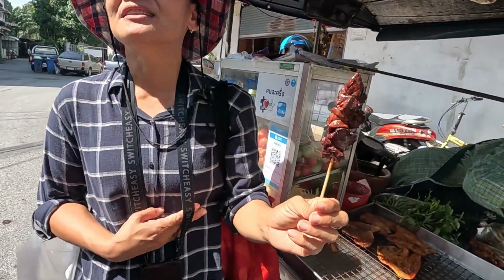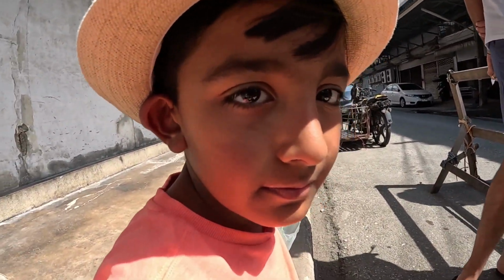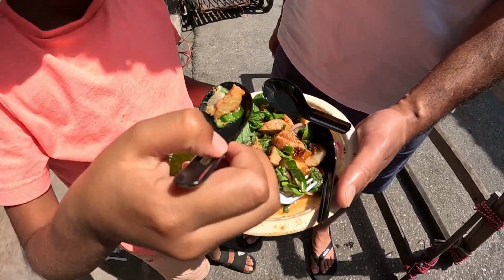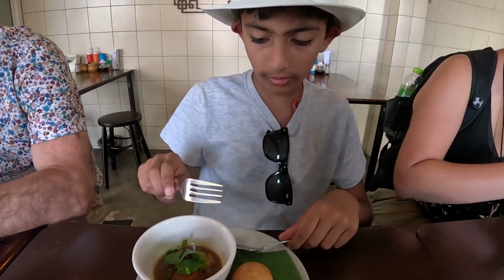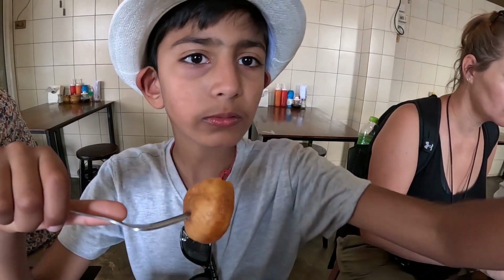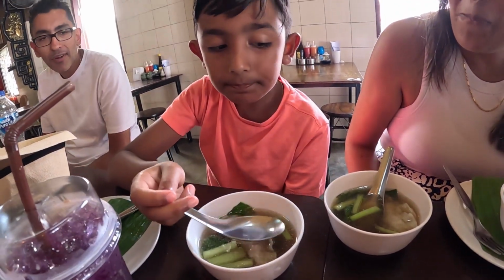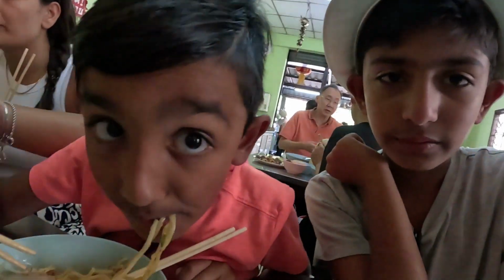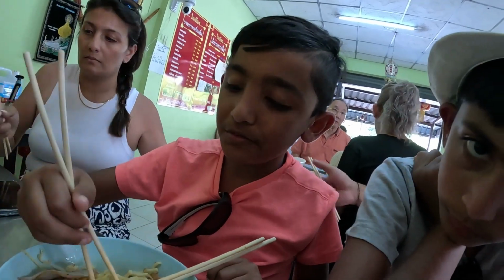STREET FOOD Phuket! 'A Chef's Tour' Phuket - Amazing Street Food!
The best street food in Phuket. We embarked on a 4 hour 'Chefs Tour' in Phuket, Thailand.